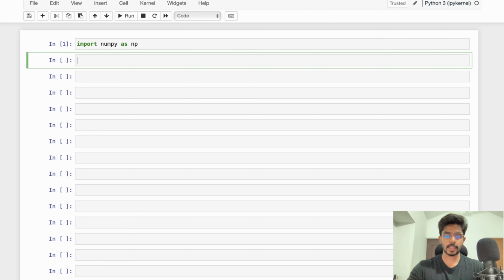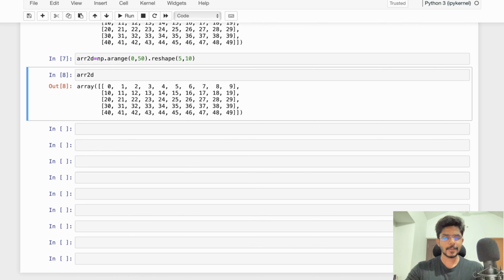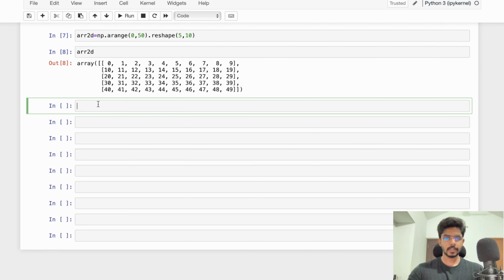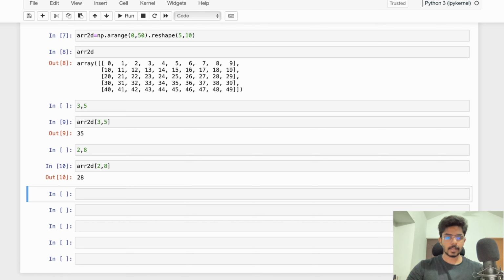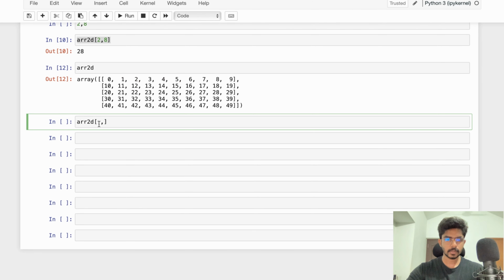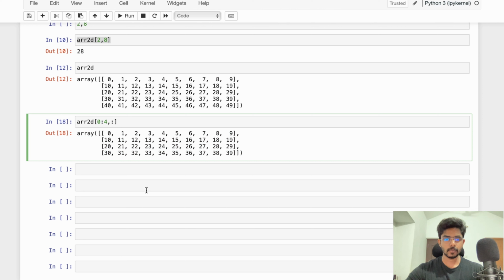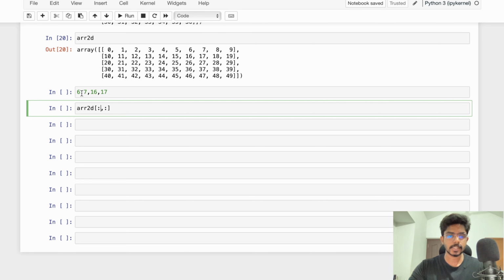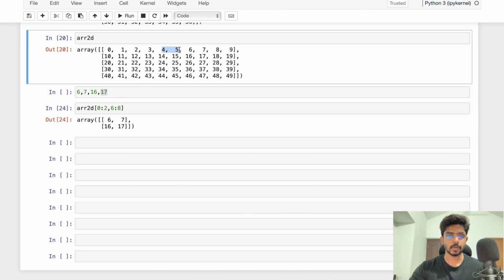Numpy tutorials | 2D Array Indexing and Slicing Explained | AI Simplified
Hi Everyone!!